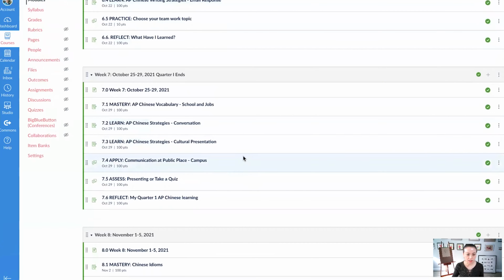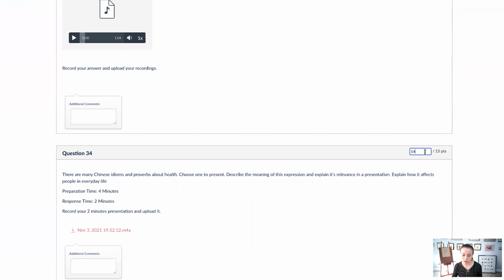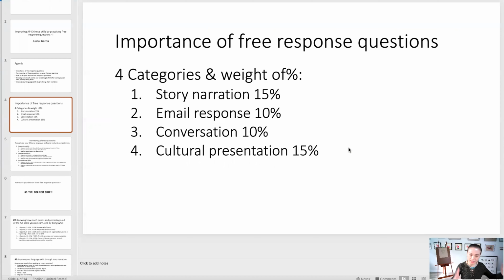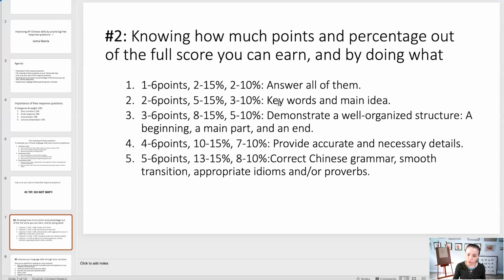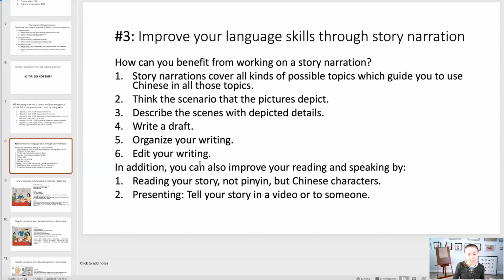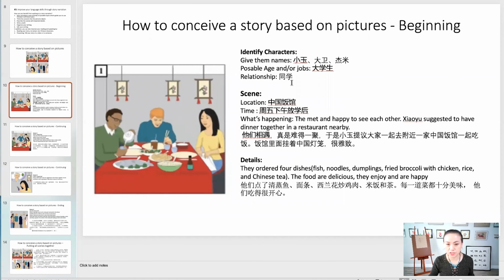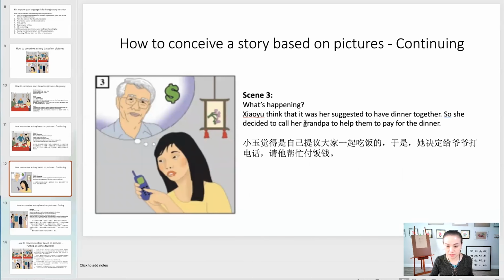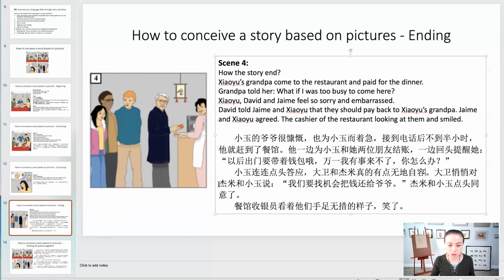Improving AP Chinese skills by practicing free response questions I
Based on the problems students usually have in their AP Chinese exam, this lesson emphasize importance and meaning of free response questions in AP Chinese exam. Then instructs students to 1) conceive a story based on provided 4 pictures; 2) improve their language skills using the stories created by themselves.